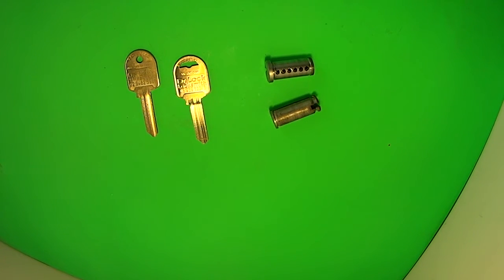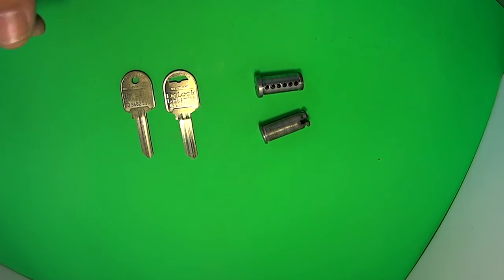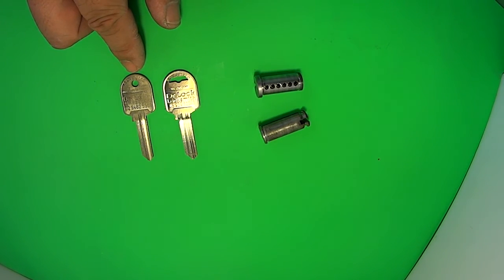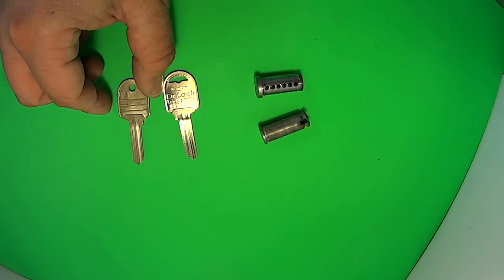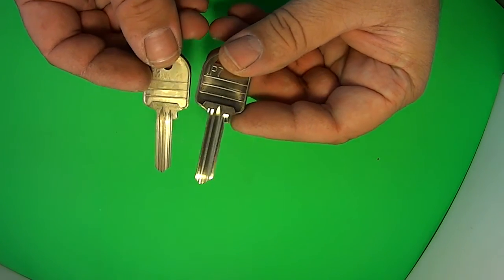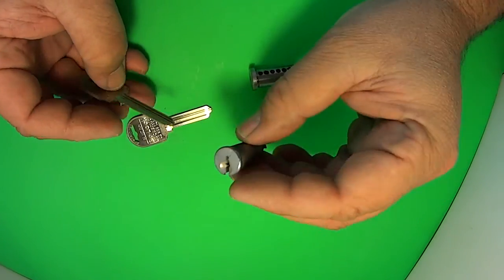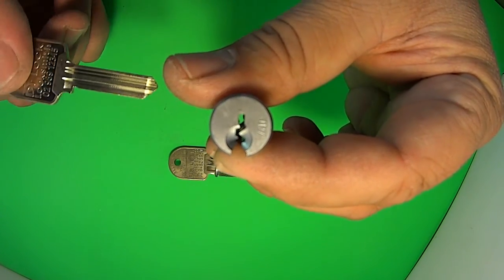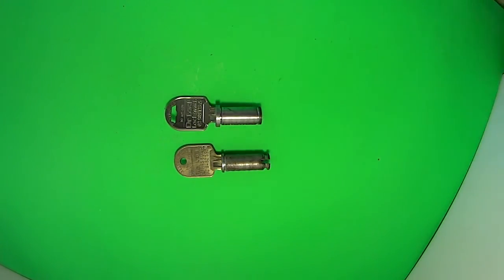About IP3 & Ip7 Restricted Keys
Looking at the difference with IP3 restricted keys and IP7 restricted keys